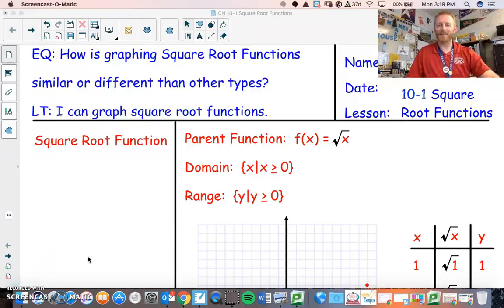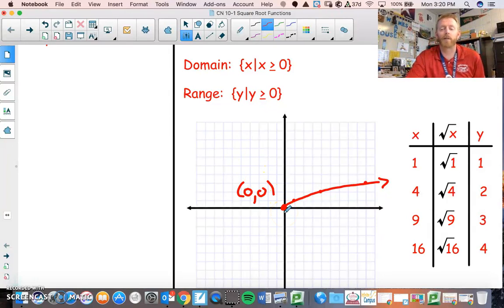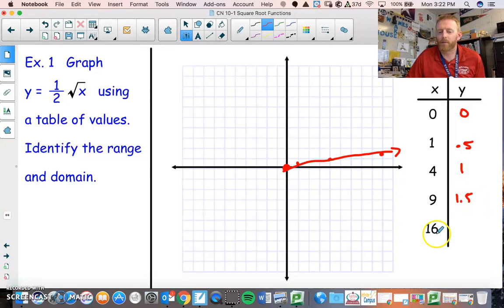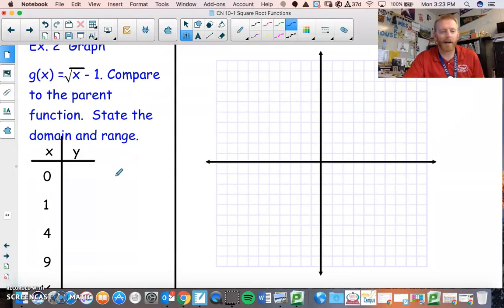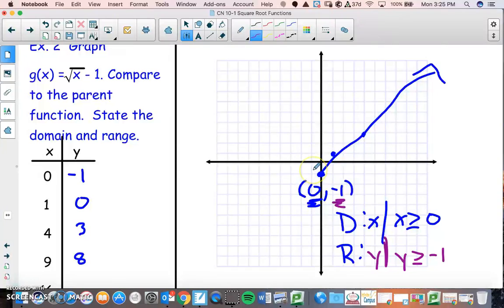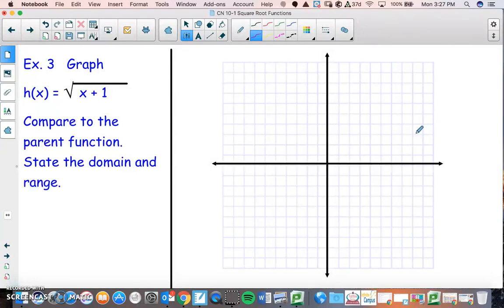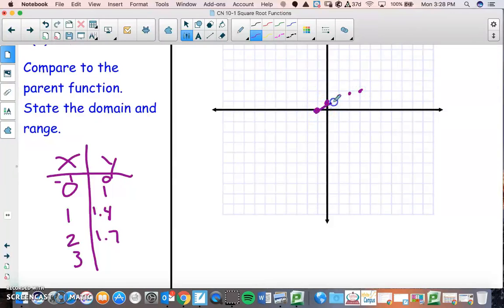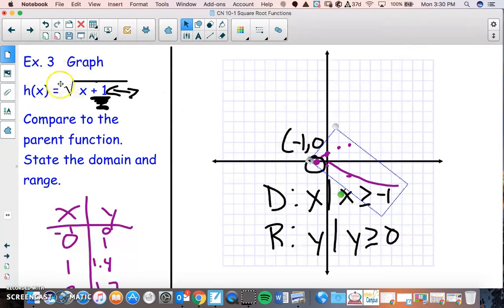Algebra 10.1 Square Root Functions